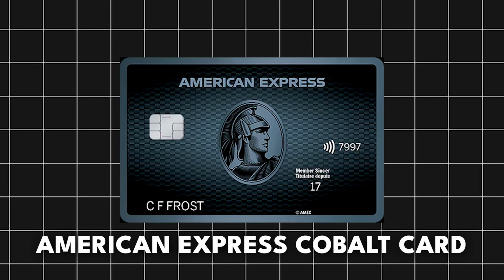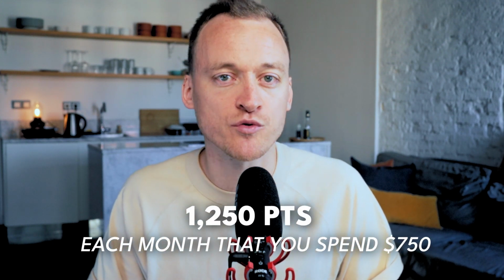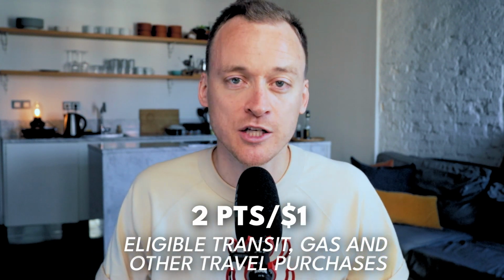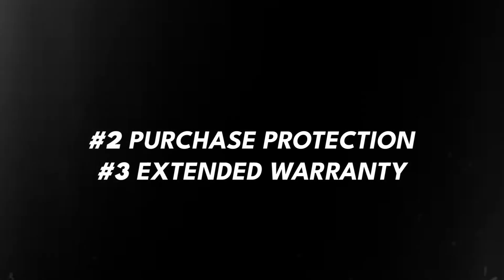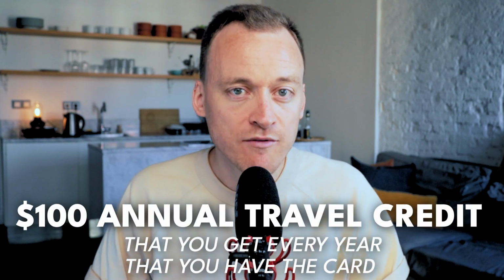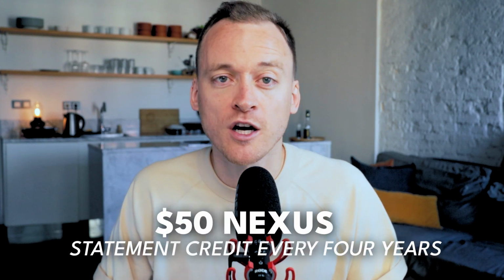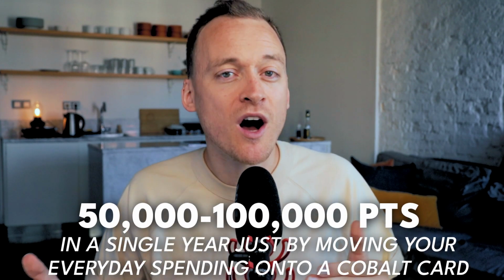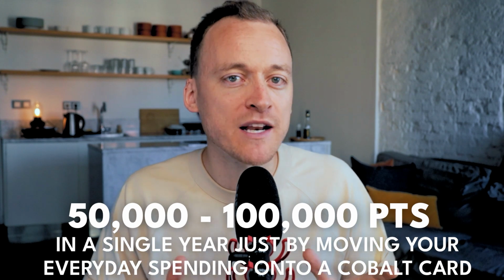7 Credit Cards That Unlock FREE Airport Lounges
7 Credit Cards That Unlock FREE Airport Lounges

Airport lounges offer a quiet, comfortable place to relax with free food, free drinks, and some other pretty cool amenities as well. And despite what most people believe, you don’t need to be flying business class OR have crazy frequent flyer status to get into airport lounges. All you need is the right credit card. So in this video, I’m going to show you exactly how to get into just about any airport lounge in the world using credit cards, including some little-known cards that cost a lot less than you’d expect.